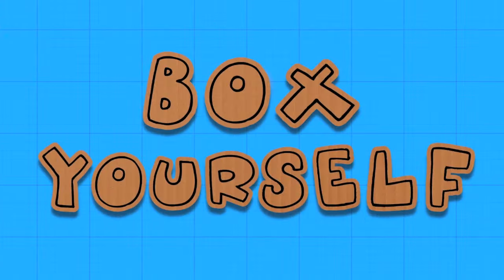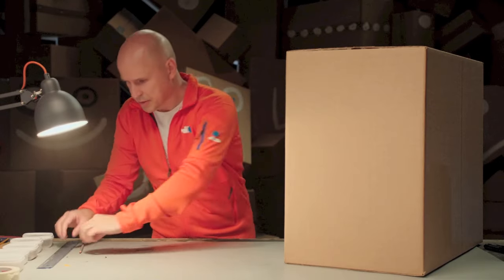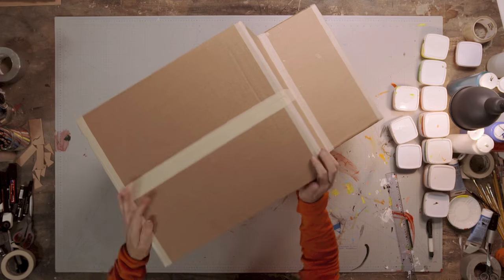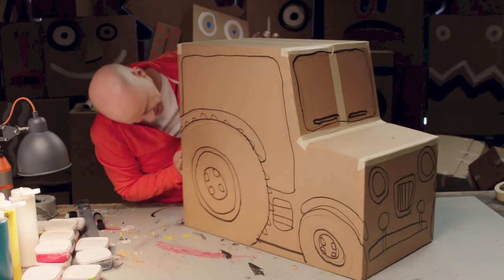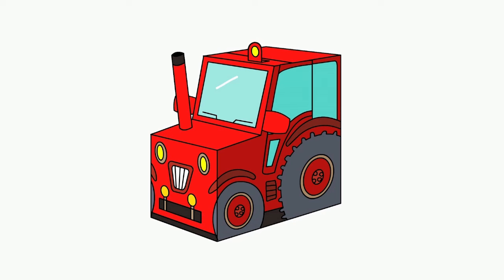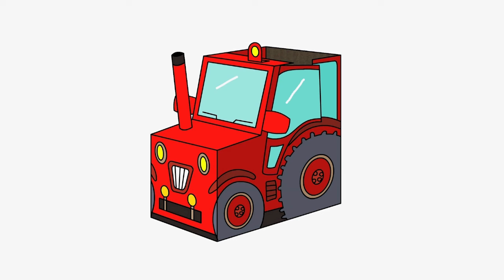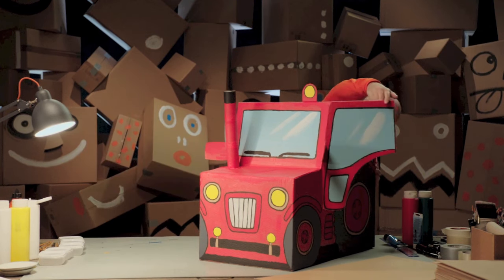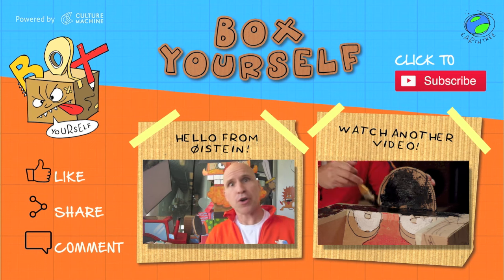Cardboard Tractor - Cardboard Car Toy - Craft Ideas For Kids | DIY on Box Yourself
Øistein shows how to make a cardboard tractor. Use a box as big as yourself so you can fit inside!